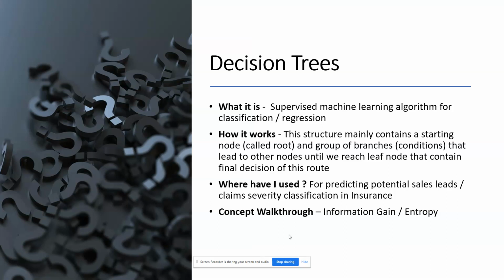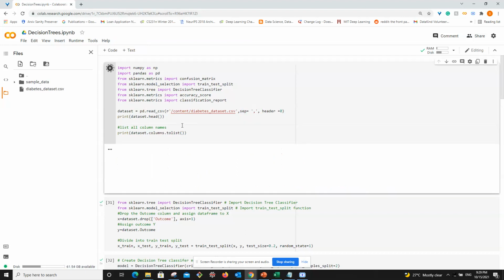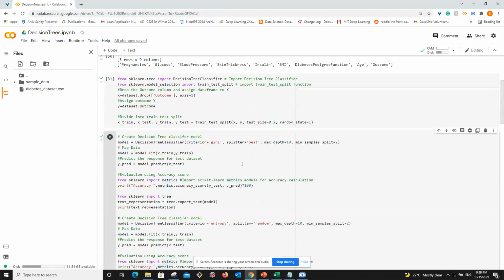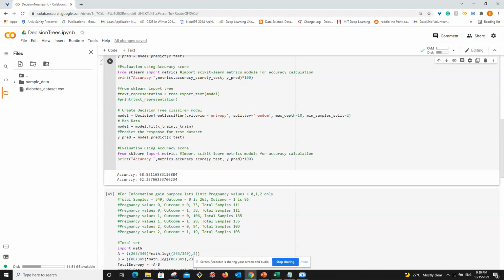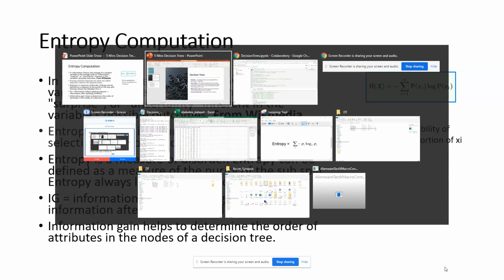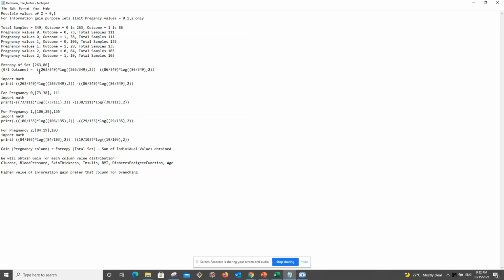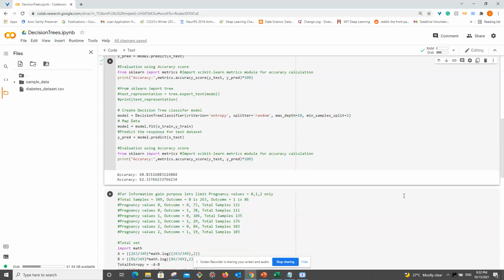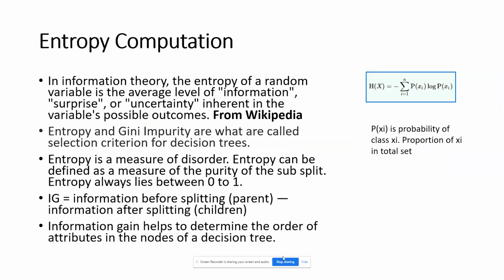Decision Trees - 5 Mins tutorial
Decision Tree - Example - Concepts. Explain basics in 5 mins with concepts / code and examples.